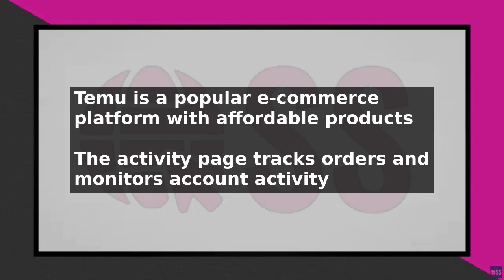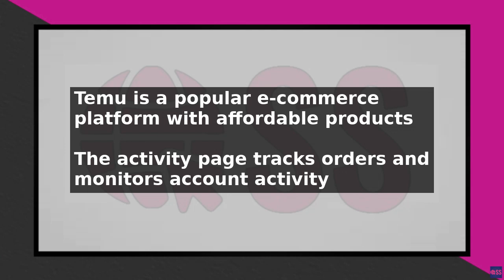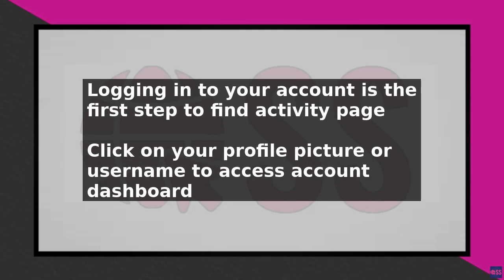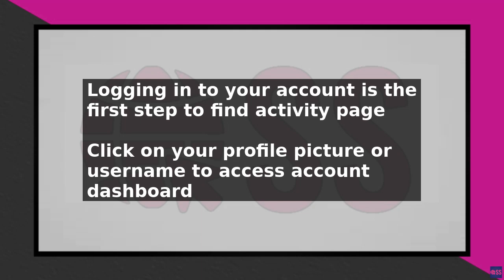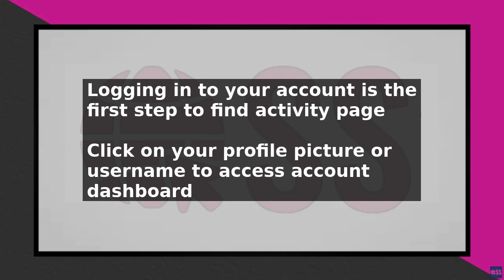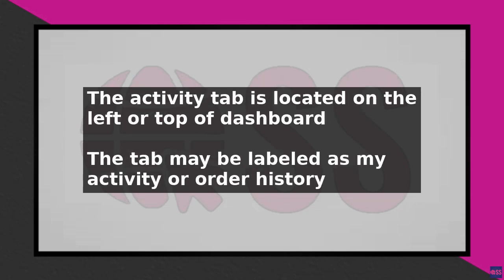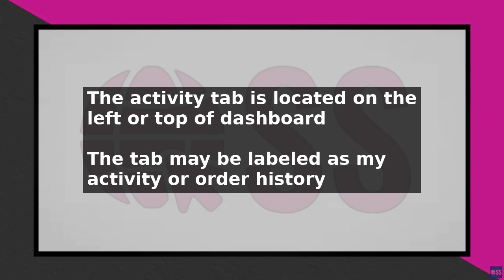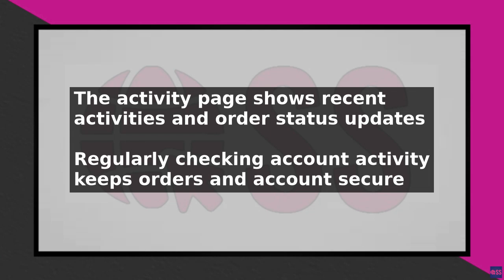How To Find Activity Page On Temu (2025)